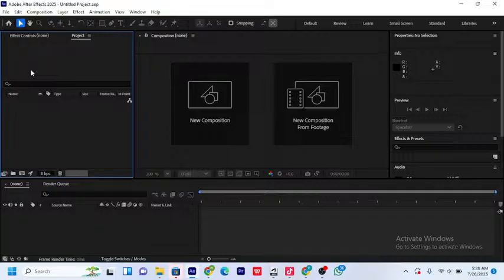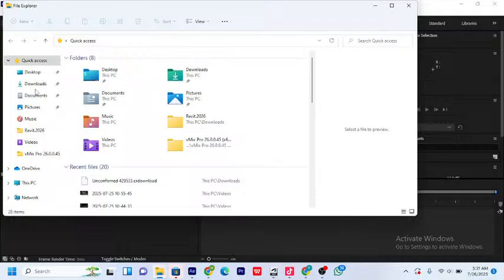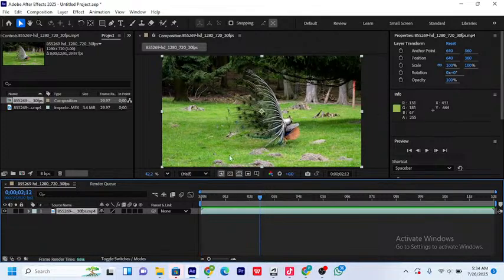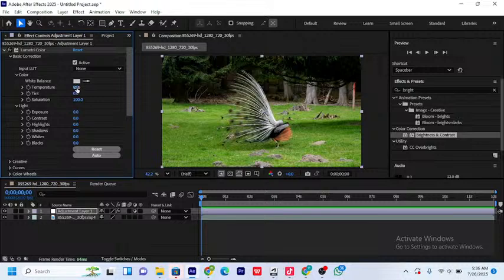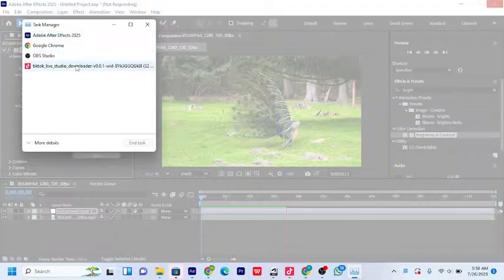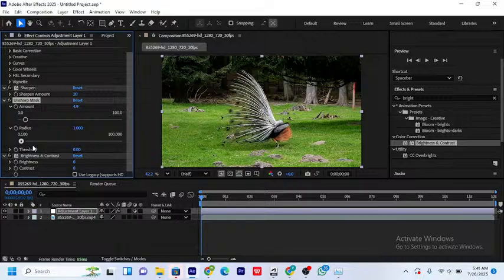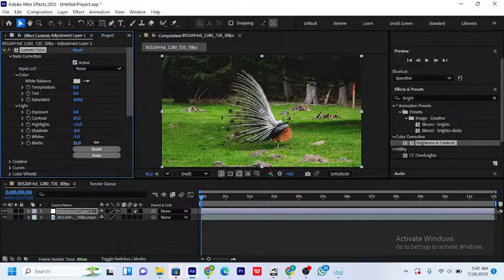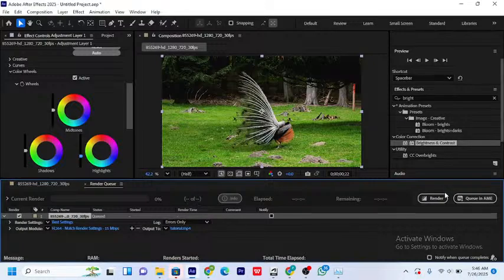"Master After Effects in 10 Minutes! | Insane Video Editing Tips You NEED to Know in 2025!"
🎬 Ready to take your video editing skills to the NEXT LEVEL?
In this video, I’ll walk you through mind-blowing Adobe After Effects techniques that’ll make your content look like a Netflix production — even if you’re just getting started! 💻🔥

🚀 Whether you're creating content for YouTube, Instagram, TikTok, or short films, these pro-level tricks will help you stand out and edit like a beast.

🛠️ What You’ll Learn:

Pro motion graphics tricks

Cinematic transitions in seconds

3D text and visual effects

Color grading hacks

After Effects shortcuts & plug-ins

💡 BONUS: Tips to make your edits go viral in 2025!